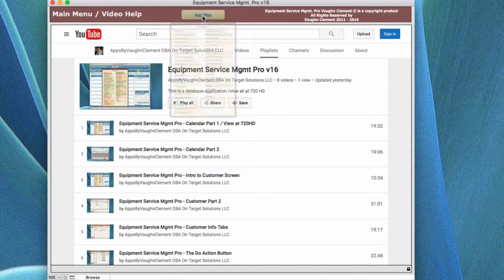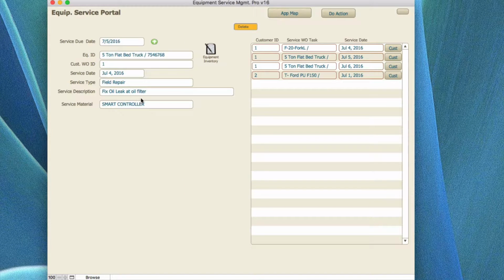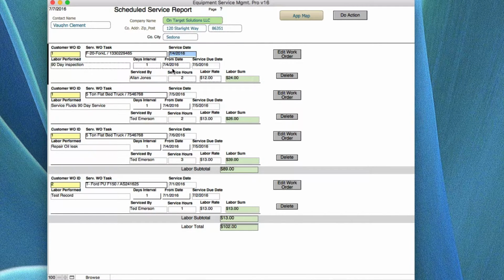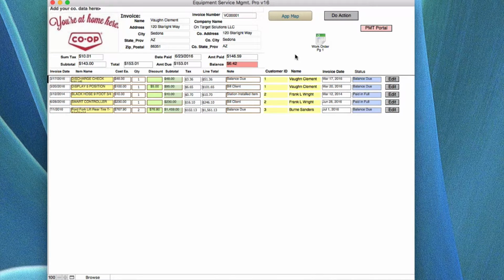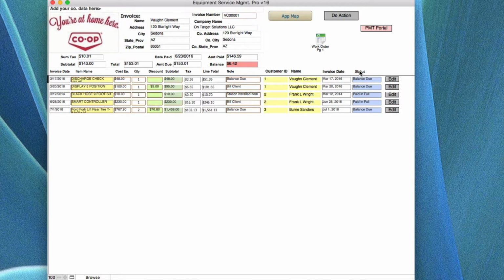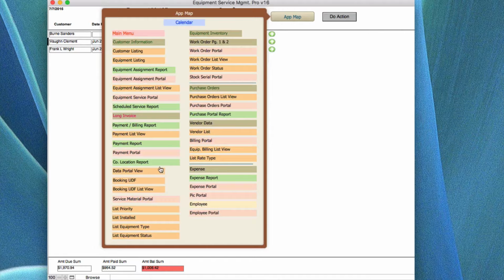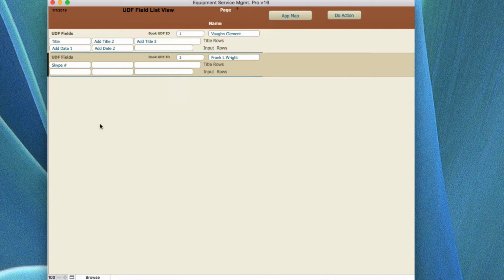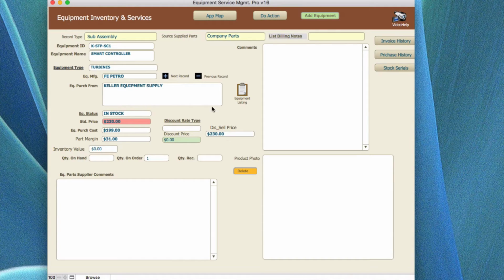Equipment Service Mgmt Pro - App Sub Screens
In this video help I will review and introduce the app subscreens.